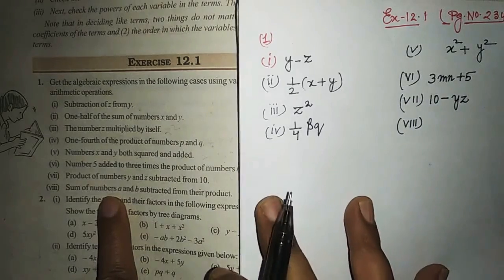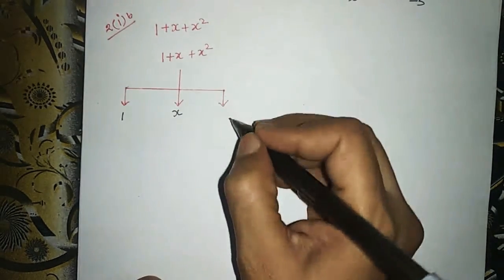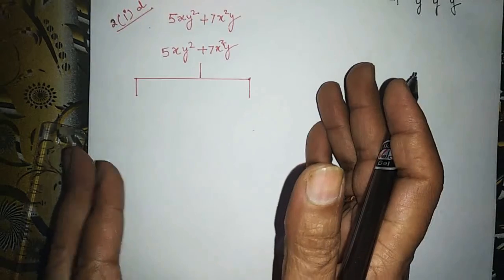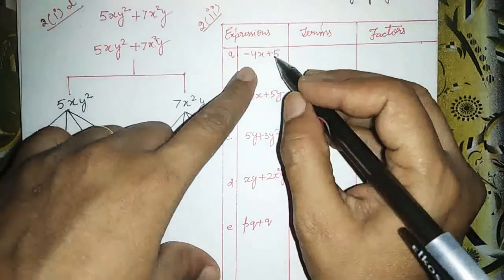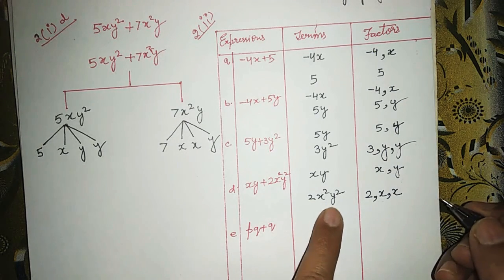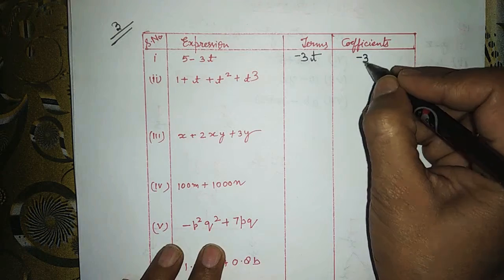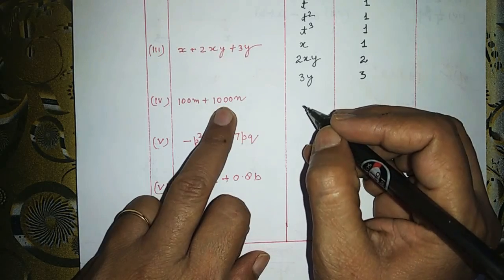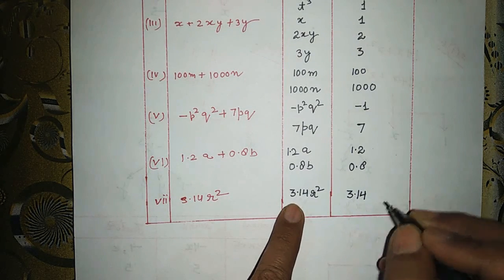Class-Vll Subject-Maths(by Savita Singh)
Chapter-12(Part-2)
Algebraic Expressions
Ex.12.1Q. no. 1 to 3
NCERT
Date -12/8/3021